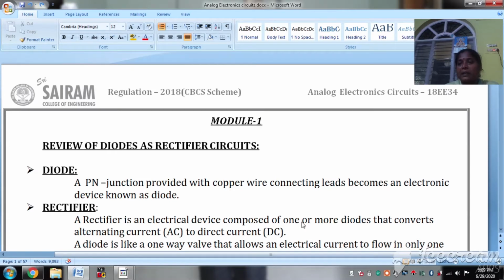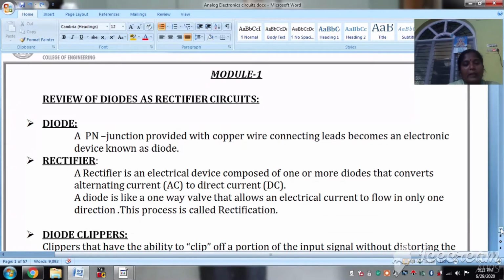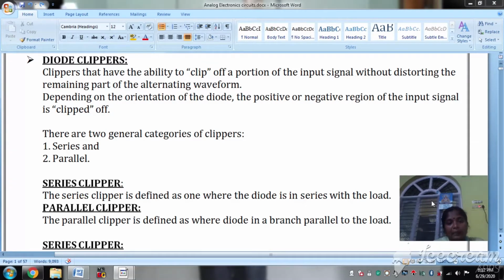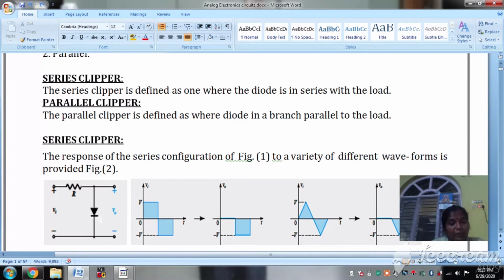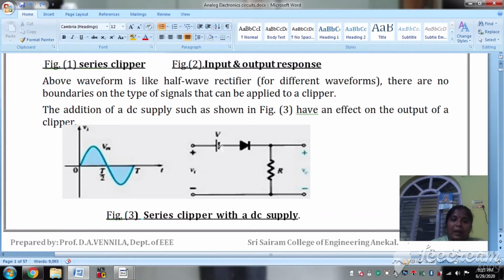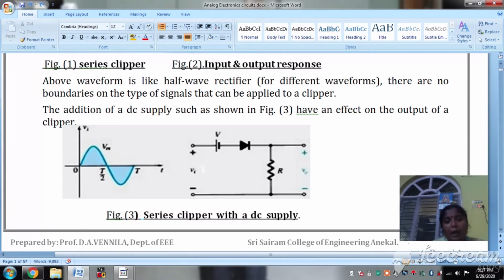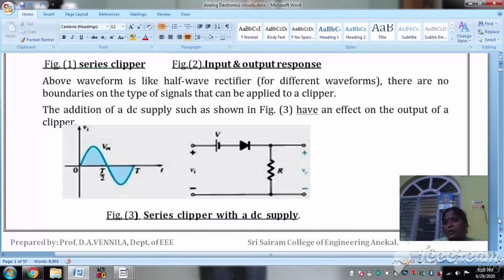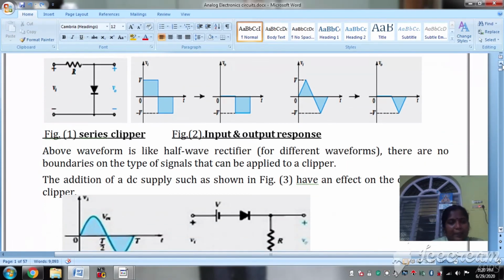Lecture Video1 _18EE34_Module -1_Introduction to clipper_ D A Vennila